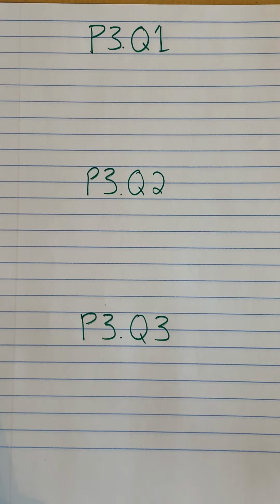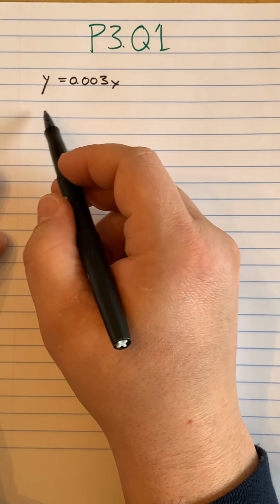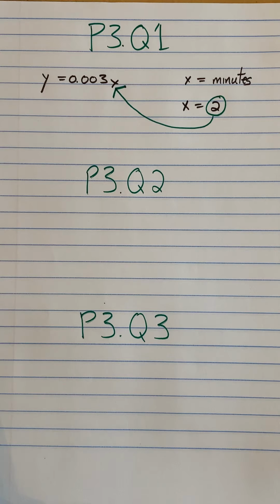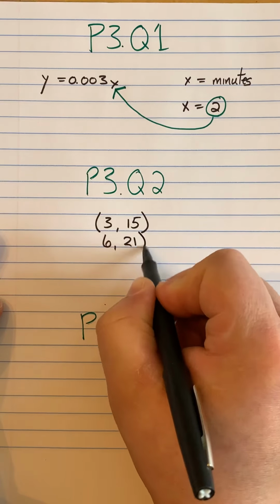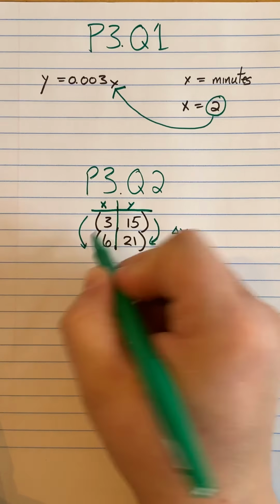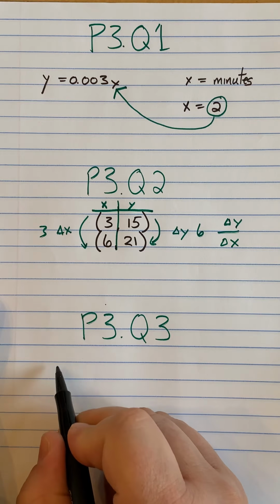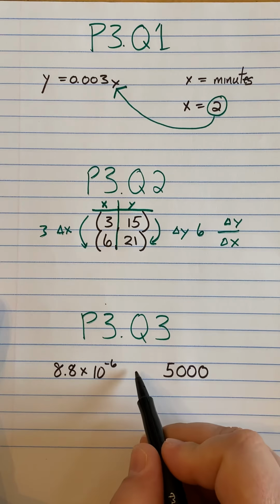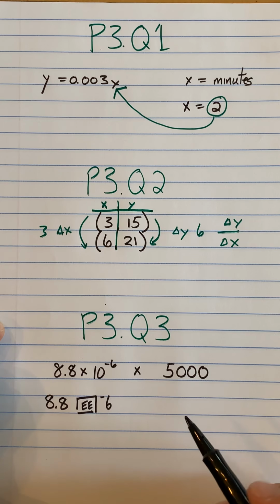Part 3: Questions 1-3